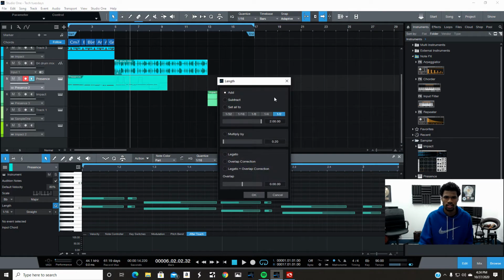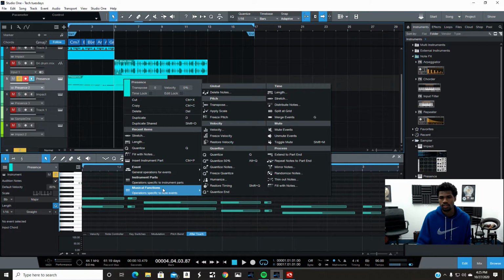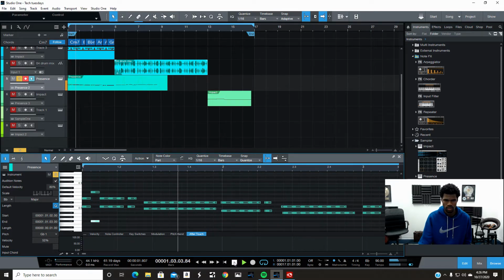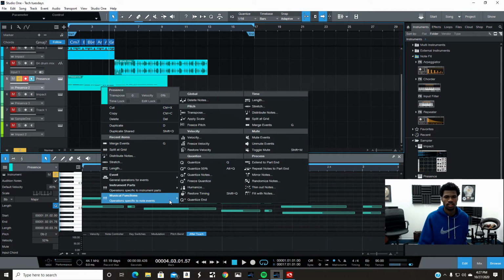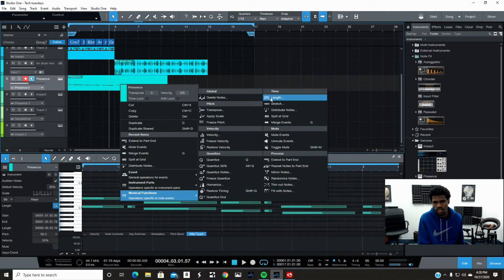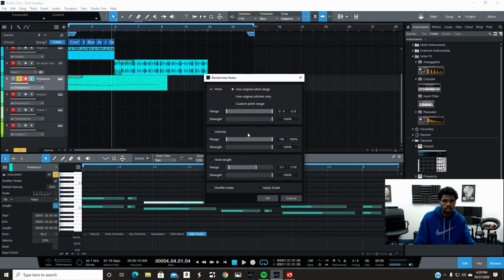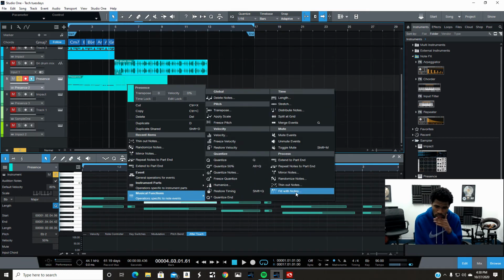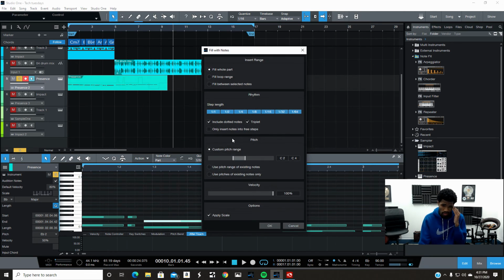Tech Tuesdays Ep 11 - Musical Functions Part 2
This is the 11th episode of my new series Tech Tuesdays where I will be giving tutorials on different programs, instruments and so on. In this episode I'm going to be explaining the second half of the musical functions for the midi.